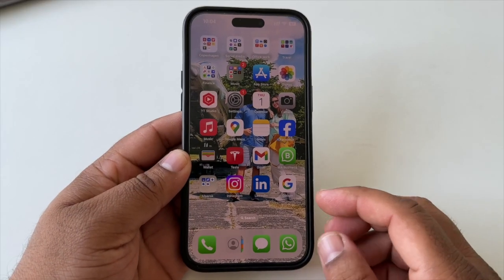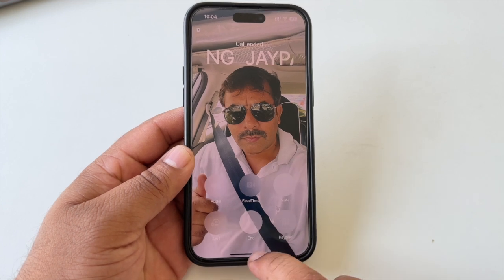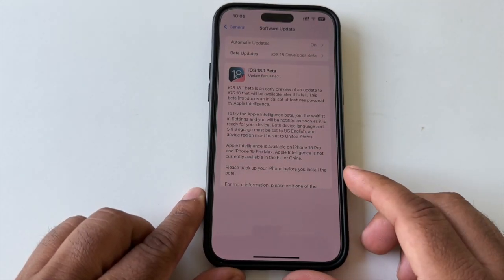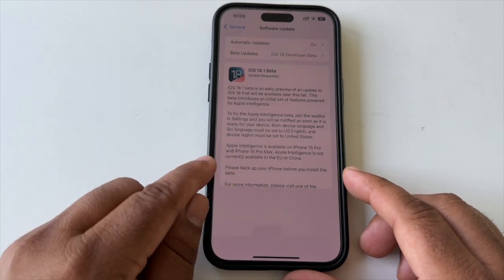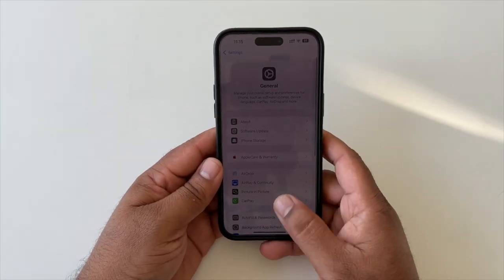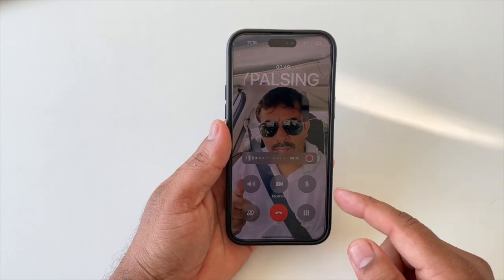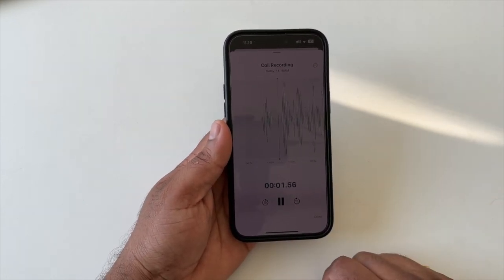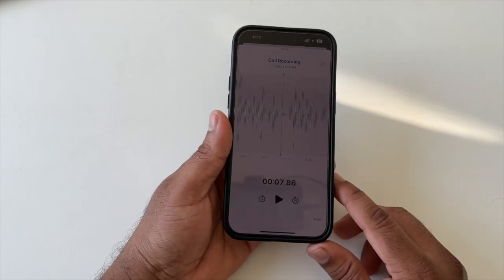How to Record Calls on iPhone 📞 | Easy Call Recording Setup & Complete iPhone Guide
Want to record phone calls on your iPhone? 📞 In this video, I’ll show you the easiest way to record calls on iPhone step by step. Whether you're using a newer iPhone or exploring the latest call recording features, this guide covers everything you need to know.

You'll learn:
✅ How to enable call recording on iPhone
✅ Best settings for recording phone calls
✅ iPhone call recording tips and tricks
✅ Common issues and how to fix them
✅ Easy methods for saving recorded calls
If you've been searching for how to record calls on iPhone, iPhone call recording tutorial, phone call recording guide, or call recording setup, this video is for you.

how to record calls on iPhone
iPhone call recording
record phone calls on iPhone
call recording iPhone tutorial
iPhone recording feature
save phone calls on iPhone
iPhone hidden features
Apple call recording guide